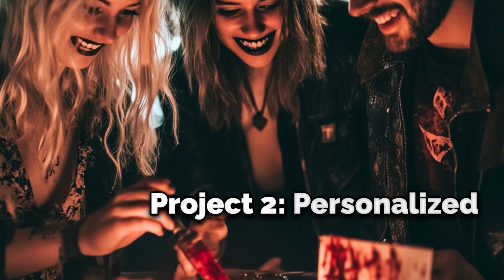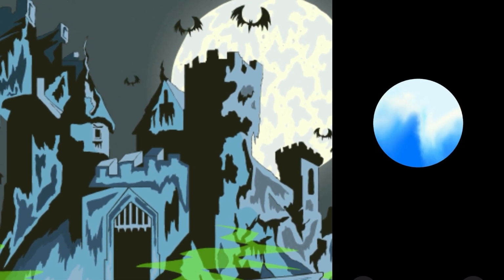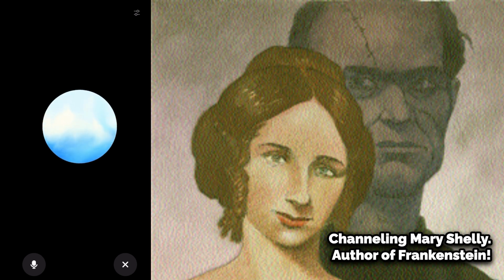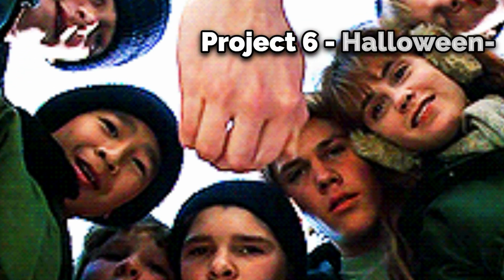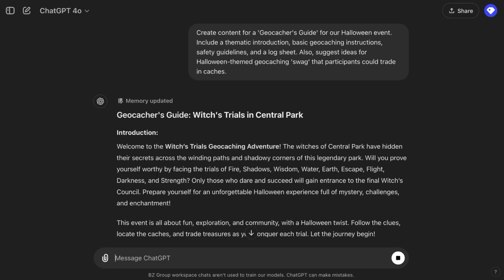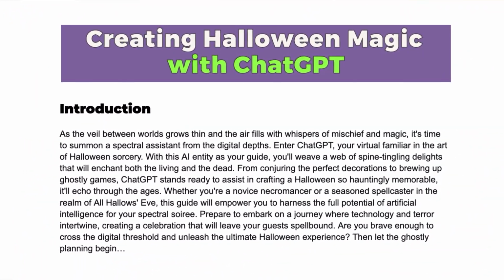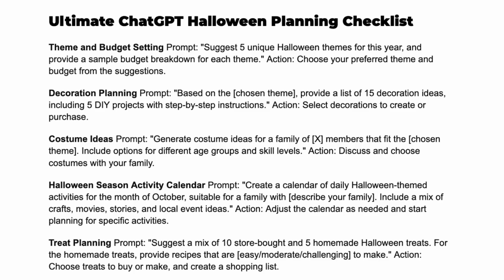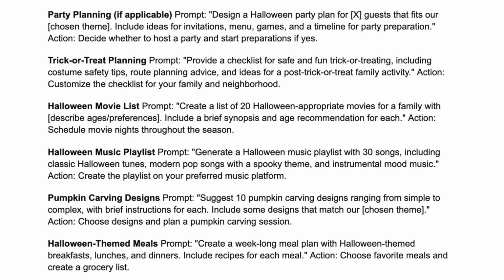10 Halloween Party Ideas with ChatGPT (in under 10 min)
Halloween Party Ideas & Spooky Activities with AI!  Discover 10 mind-blowing Halloween party ideas and activities using ChatGPT and other AI tools! From haunted history tours to zombie apocalypse survival training, we've got your Halloween covered. Perfect for families, friends, and Halloween enthusiasts of all ages!

Let Me Coach Your Team! 👇🏽

Halloween Party Ideas & Activities:
- AI-Generated Haunted History Tours
- Personalized Murder Mystery Dinner
- DIY Escape Room Experience
- Zombie Apocalypse Survival Skills Training
- Virtual Séance with Historical Figures
- Spooky Halloween Geocaching
- DIY Haunted House Workshop
- Alien Contact Simulation
- Global Halloween Traditions Game
- Arduino/Raspberry Pi Halloween Projects

Plus: Learn how to use AI for Halloween decorations, custom songs, ghostly projections, and more!

Bonus: Get our Ultimate Halloween Planning Checklist!
Whether you're planning a small gathering or a massive Halloween bash, this video is packed with unique and exciting Halloween party ideas and activities that will make your celebration unforgettable.